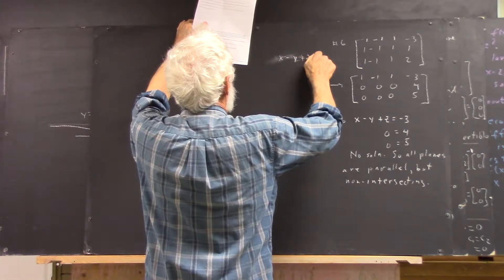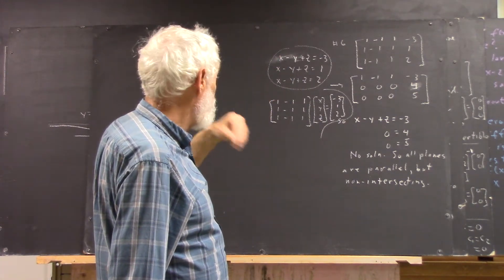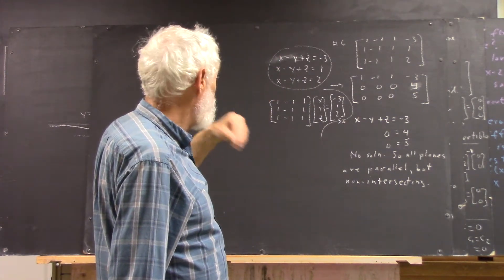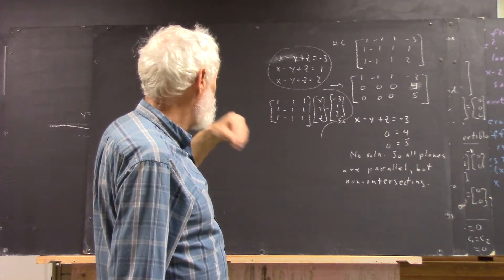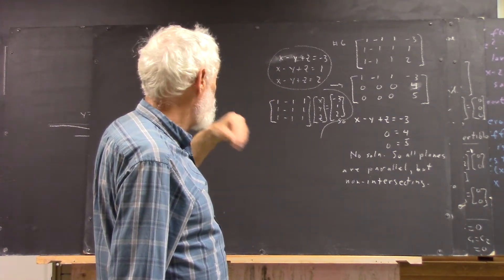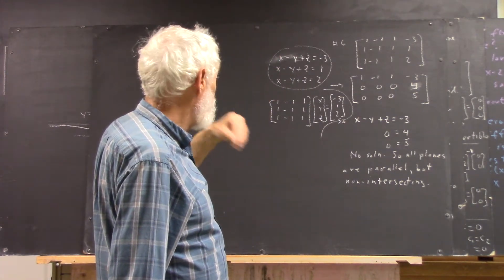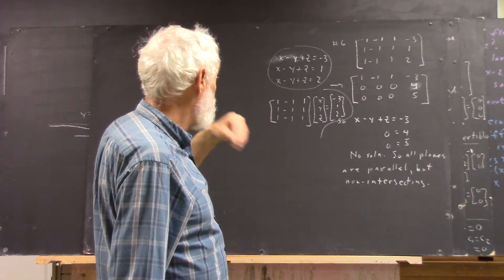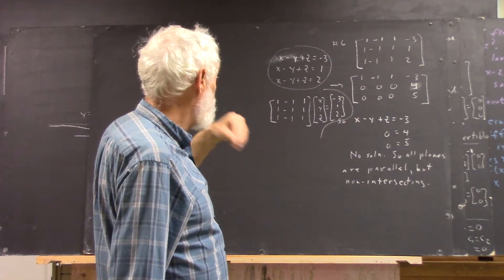daglin 0811 3 planes equations with identical left hand sides interpreting matrix solutions 6